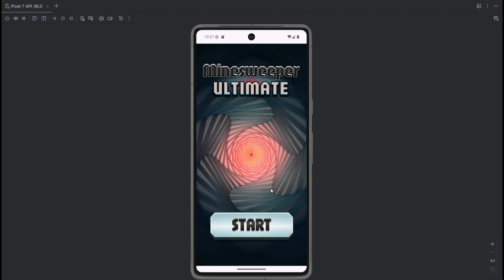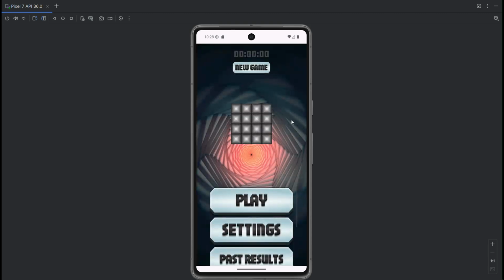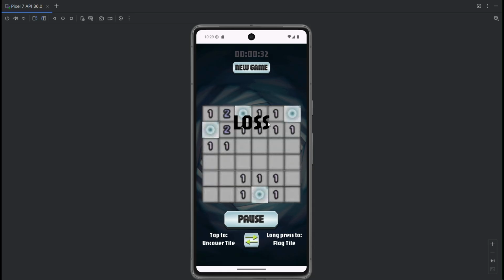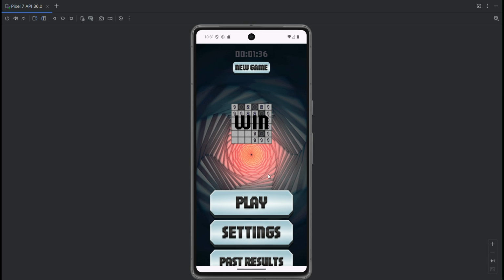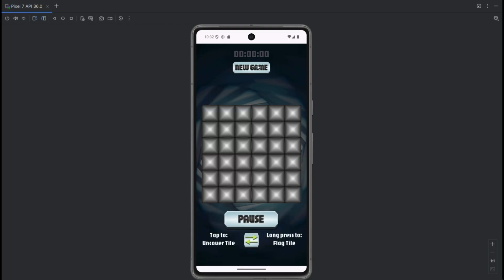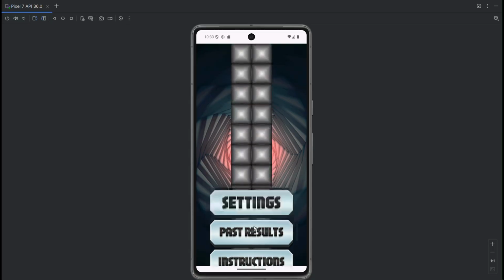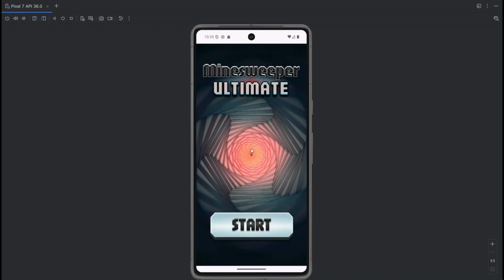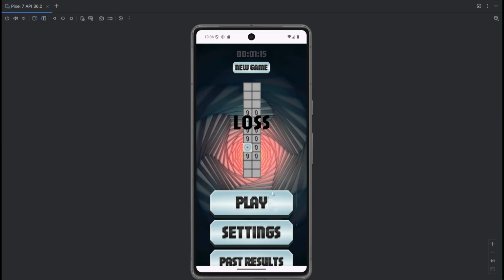Minesweeper Android Studio App Progress Part 2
My update on the android studio minesweeper app made with Java and based off my earlier Figma prototype video I made. Also, I figured out that the problem in the end of the video was that not all 30 rows of the grid were showing.